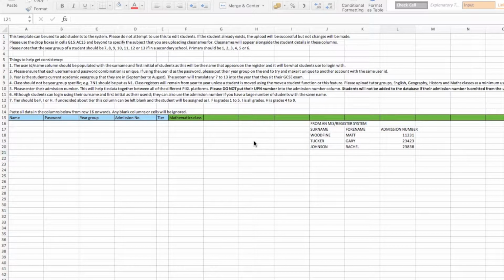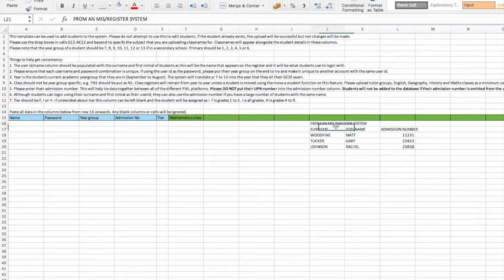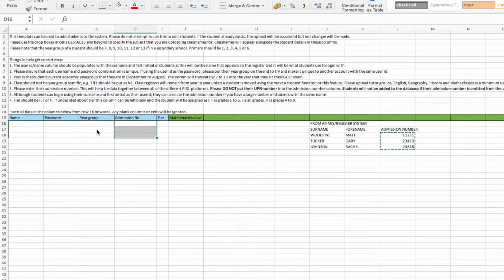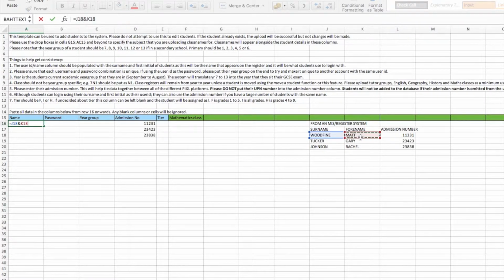How to use MID and & symbol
How to use the & to combine 2 columns and the MID formula in Excel to extract so many characters from a particular cell.

Learn more about our other products and how they can have a positive impact in your school/learning: